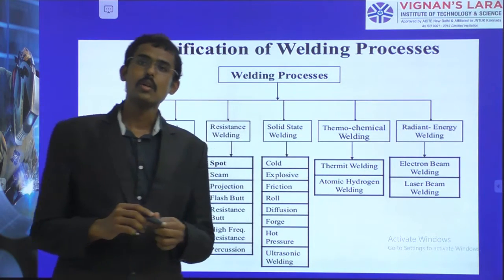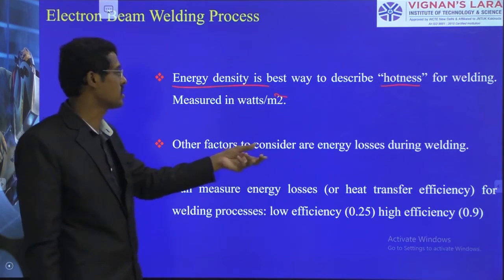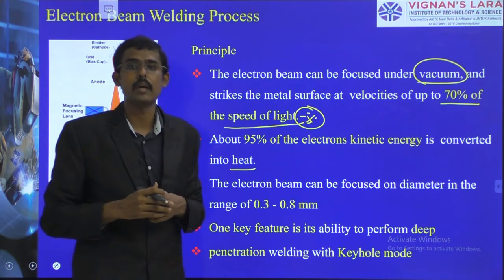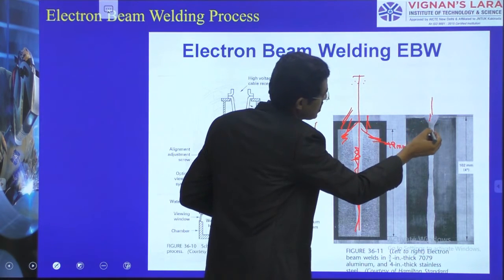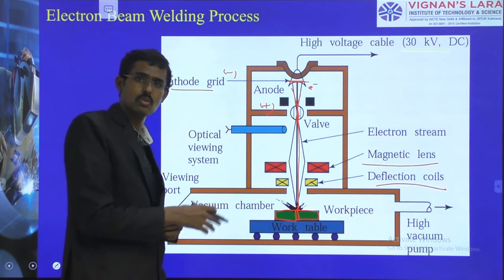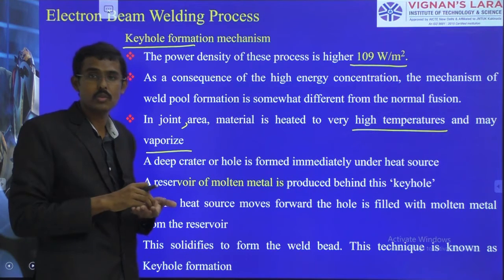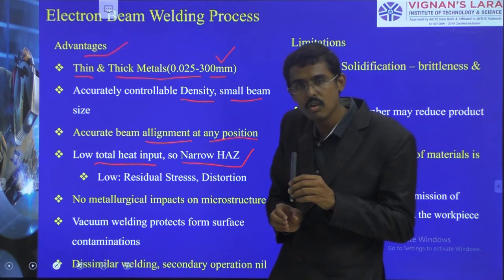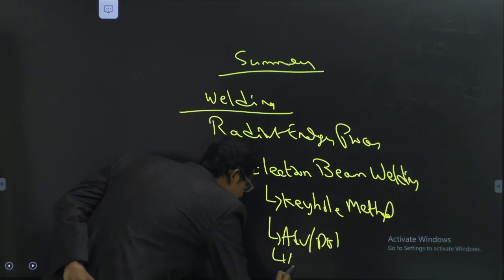Production Technology: Unit 3: Part 26-JNTUK-Radiant Energy Welding-Electron Beam Welding- CSWIP 3.1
Unit 3: Part 26-JNTUK-Radiant Energy Welding-Electron Beam Welding- CSWIP 3.1